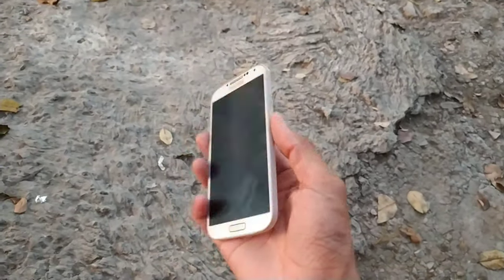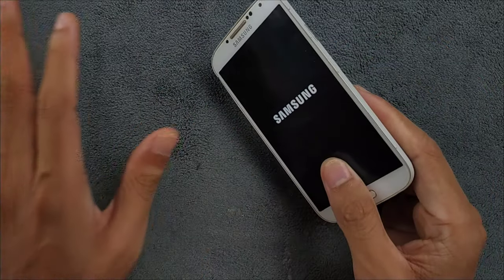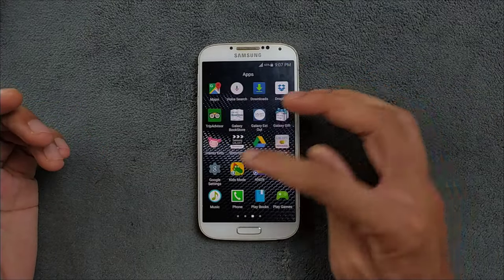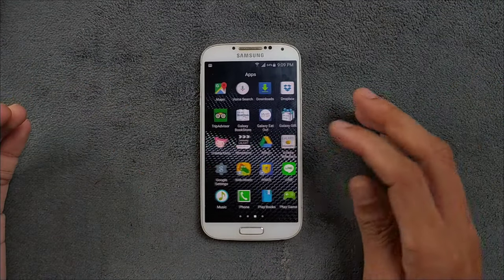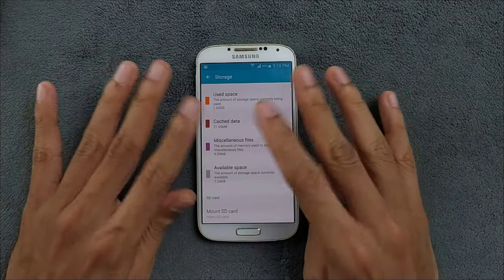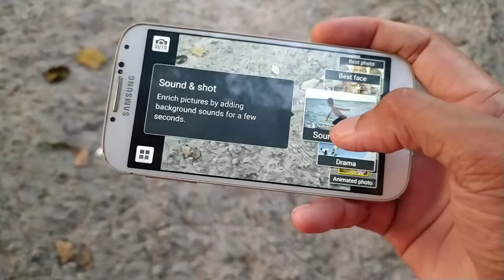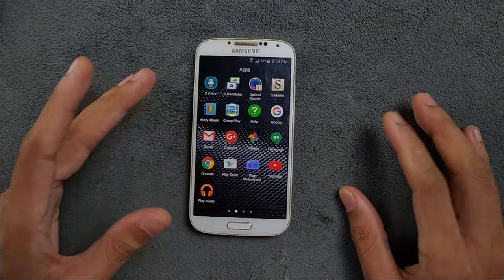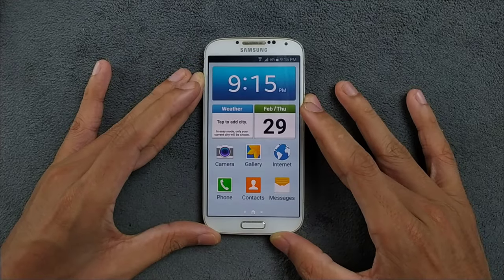A 10 Year Old Samsung Flagship| Samsung Galaxy S4 | Retro Tech | RandomRepairs